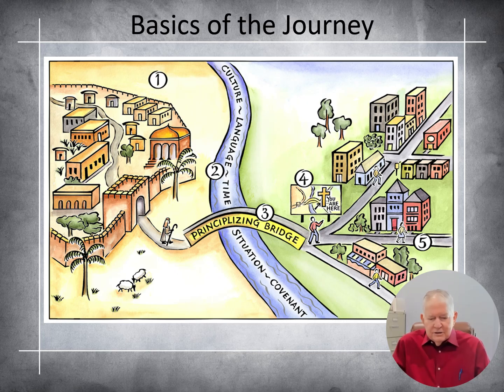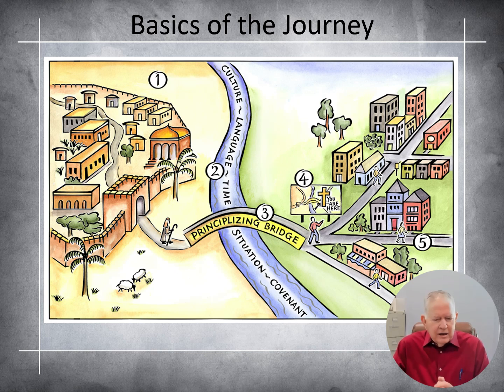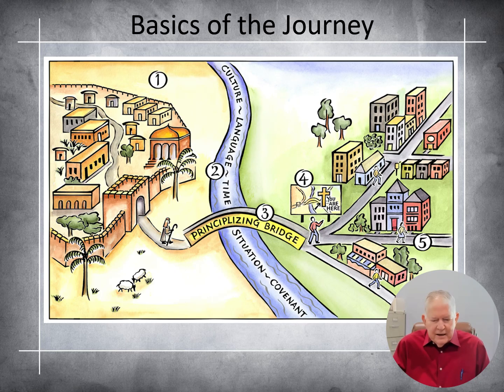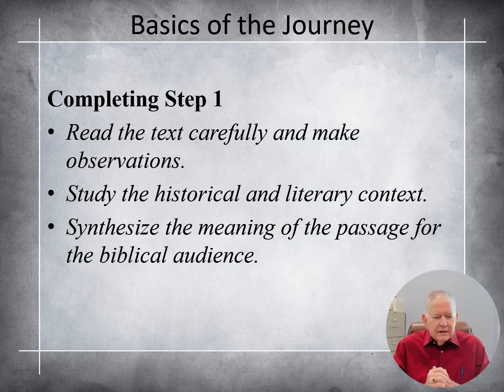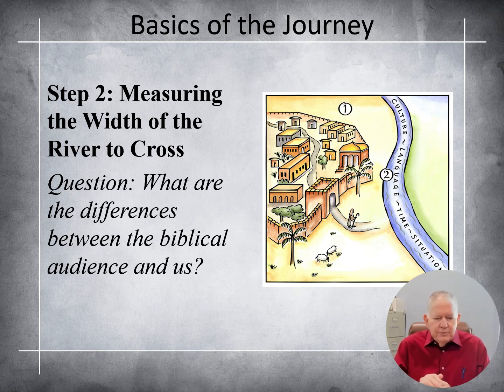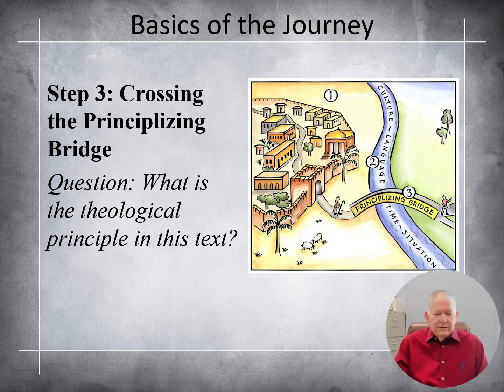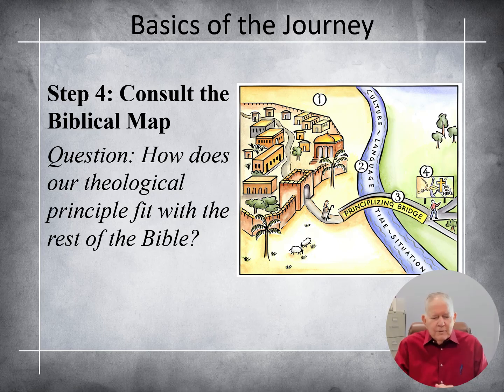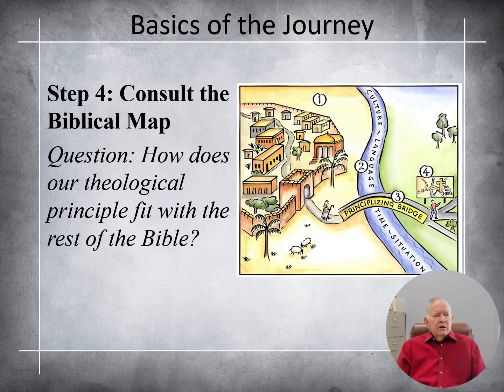The Interpretative Journey - Narrated PowerPoint